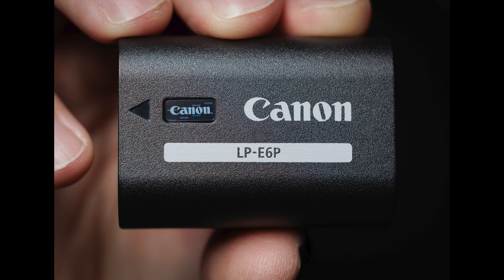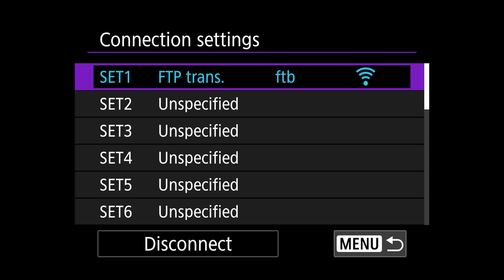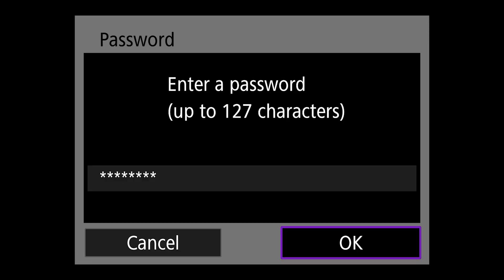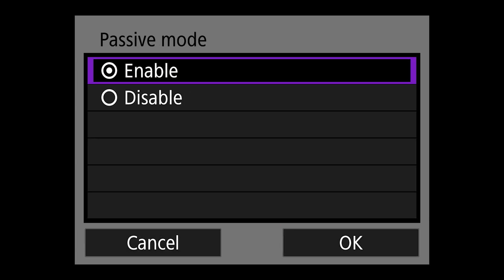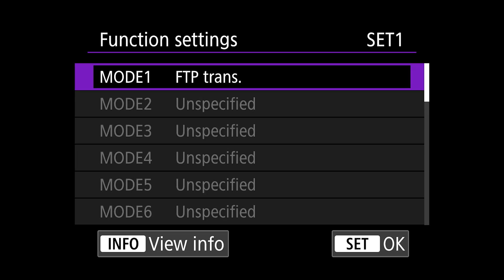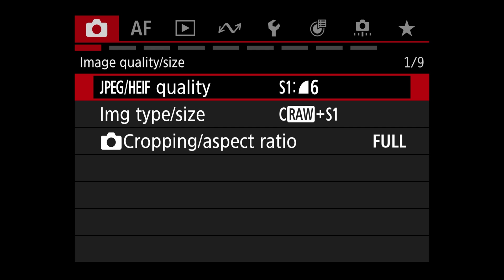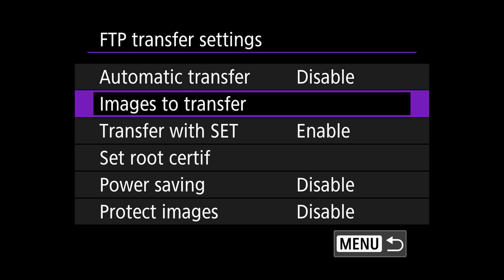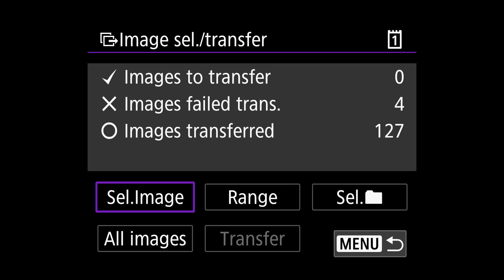Canon R5 Mark II FTP Transfer Setup - BYU Photo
BYU Photo's Jaren Wilkey shows you how to setup wireless FTP transfer for the Canon EOS R5 Mark II. This tutorial will answer all of your FTP questions.

Step by Step PDF Instructions for Canon R5 Mark II Camera FTP Transfer Setup: